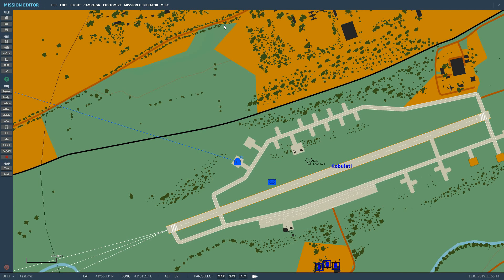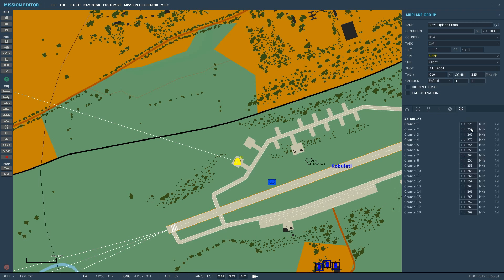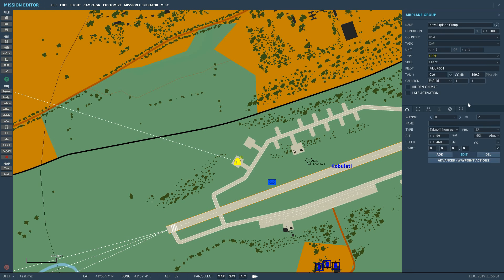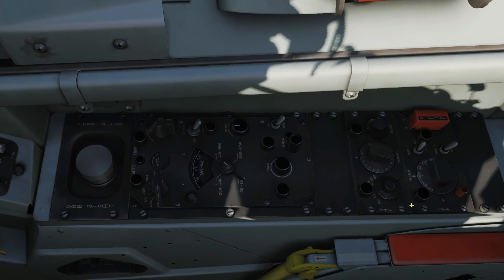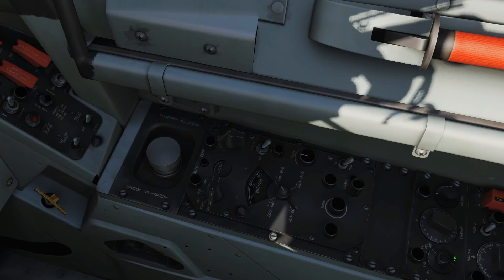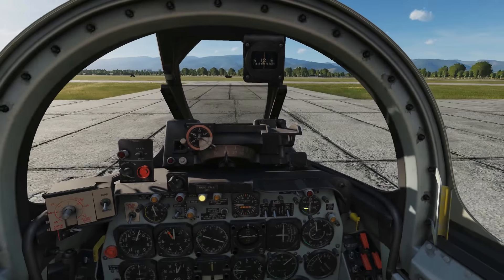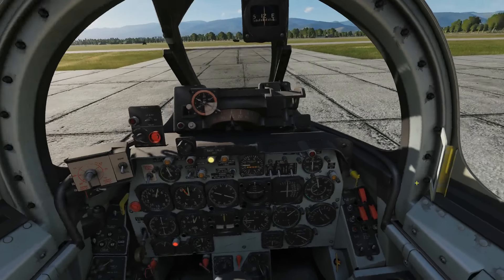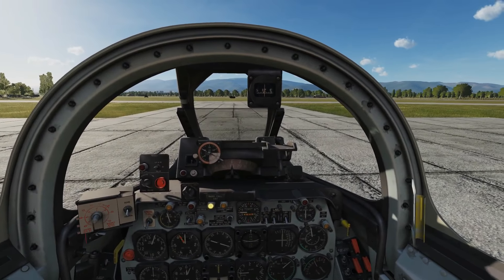F-86F Sabre: Radio Tutorial | DCS WORLD